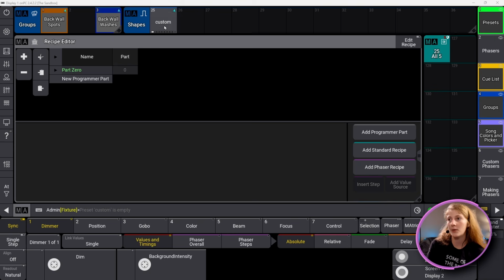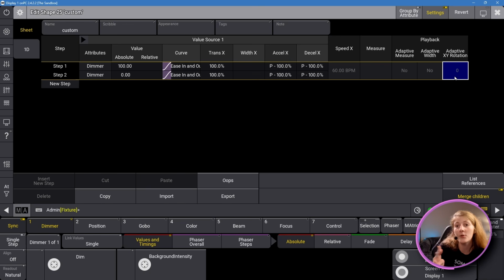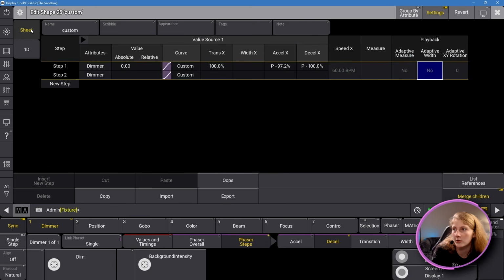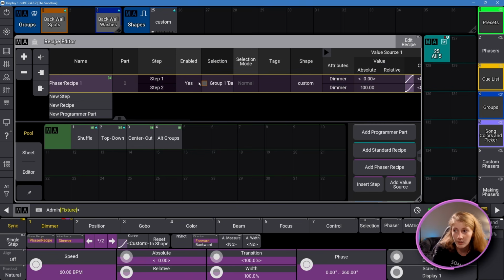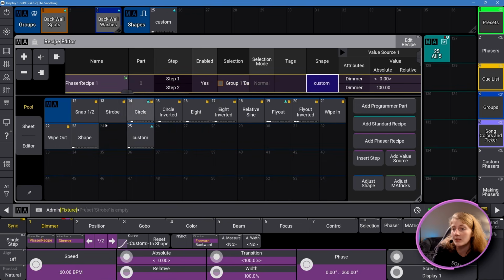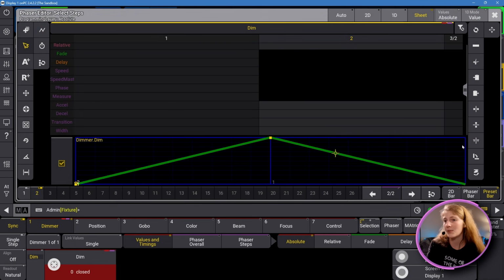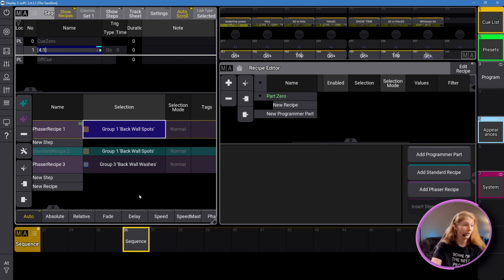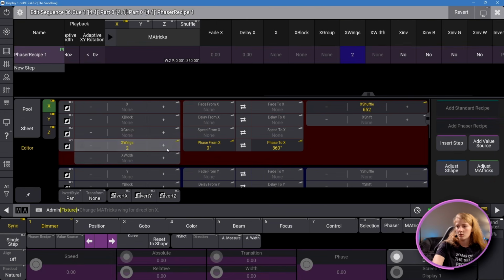What's Going On With Phasers? | GrandMA3 v2.4 Updates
How do shapes work? When should you use phaser recipes vs normal phasers? Should you store phaser recipes in cues? Are there any reasons not to use the new phaser recipes? All these questions answered and more!

If you'd like to see a broader view of more of the new updates, watch this video

Chapters
00:00 - GrandMA3 Phaser Updates!
01:09 - Speedmasters
02:43 - Shapes
05:32 - 1D Phaser Editor
07:07 - Creating a Phaser Recipe
09:03 - New Features in v2.4
09:52 - Context Area
12:01 - Reviewing the Old Method of Phaser Creation
12:56 - Workflow with Phaser Recipes
13:31 - Phaser Recipes in Cues
14:43 - Nested Phaser MAtricks Data
15:57 - Sequence Recipe Sheet
17:13 - Conclusion